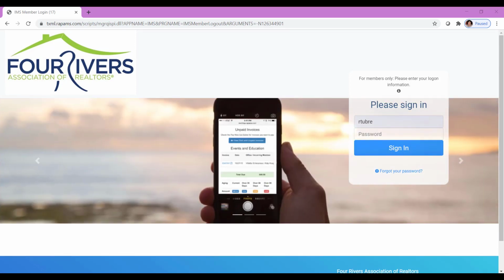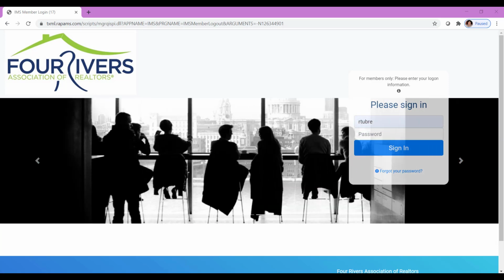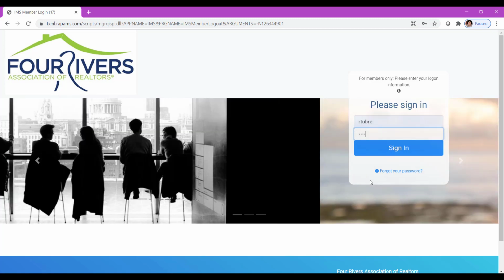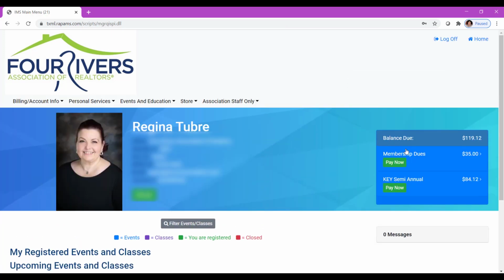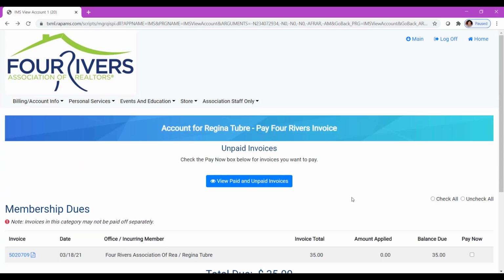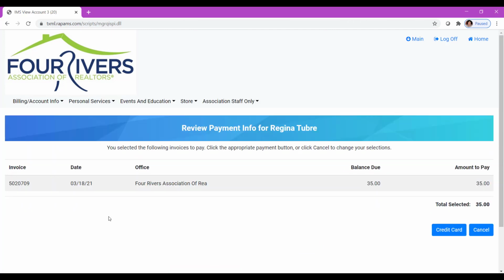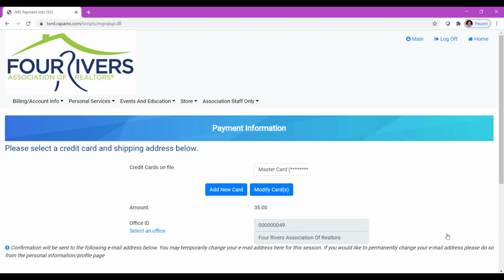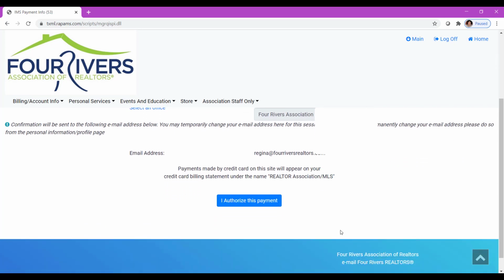Four Rivers AOR Payment Portal Tutorial - MLS Invoices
Learn how easy it is to log in and navigate your Four Rivers AOR Member Portal to view and pay your Association and MLS invoices with this quick tutorial from your Association Executive, Regina Tubré.